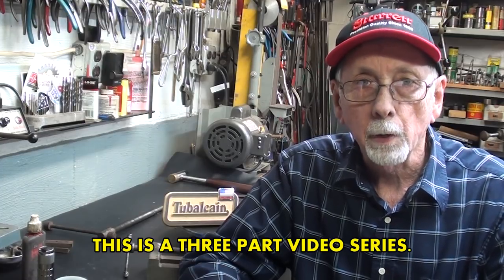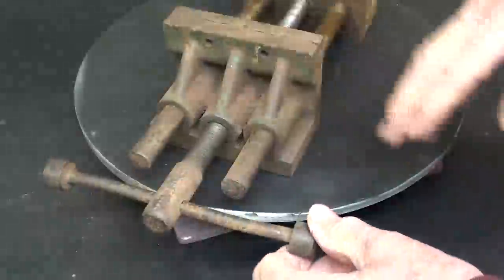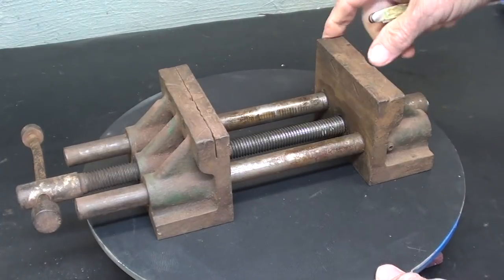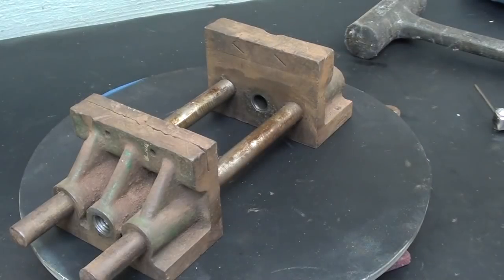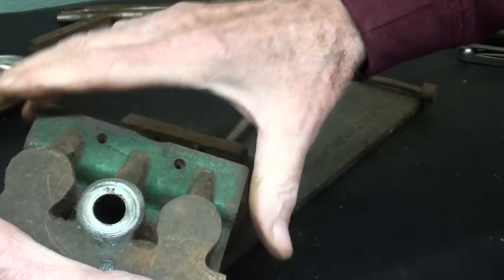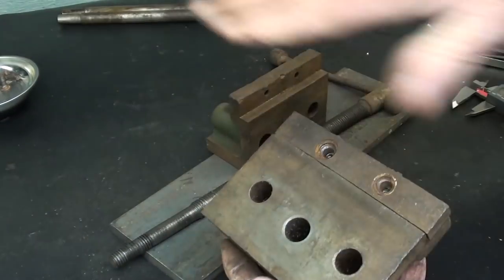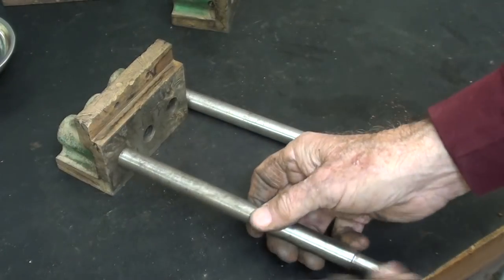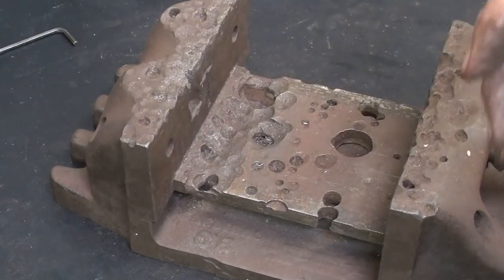Fixing a Left Hand DP Vise pt 1 TIPS #610 tubalcain mrpete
This is part 1 of a 3 part video series on restoring a left hand drill press vise.